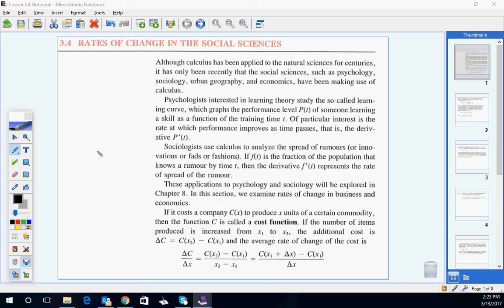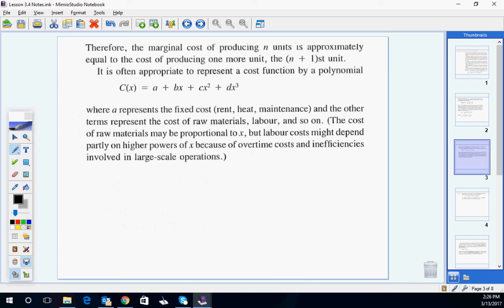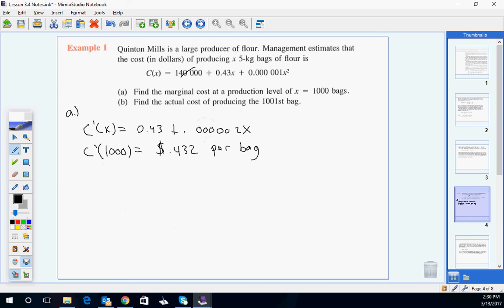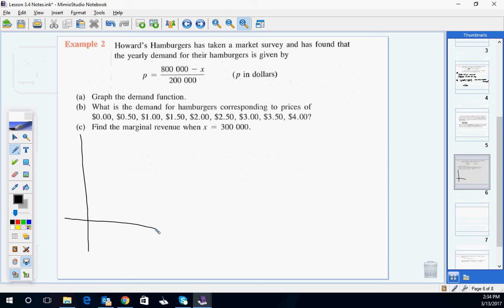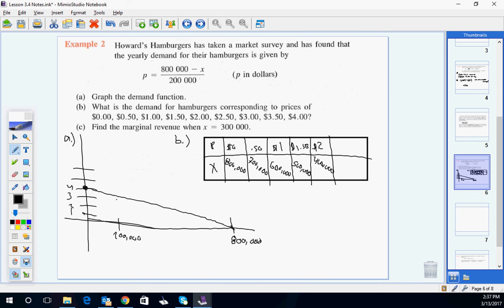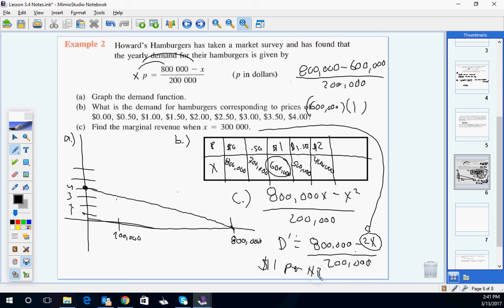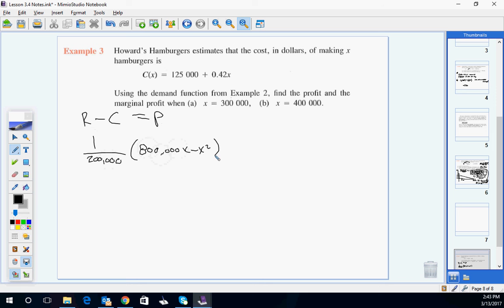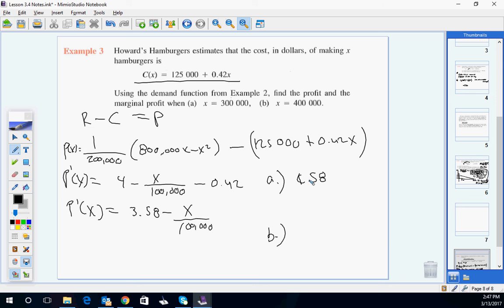Lesson 3 4 Notes- Rates of Change with Money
Rates of Change with Social Sciences